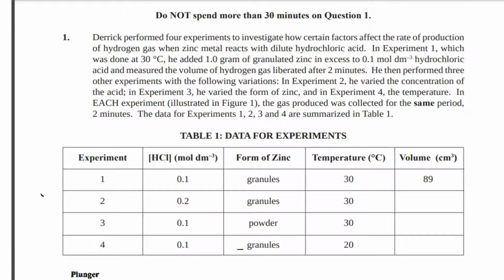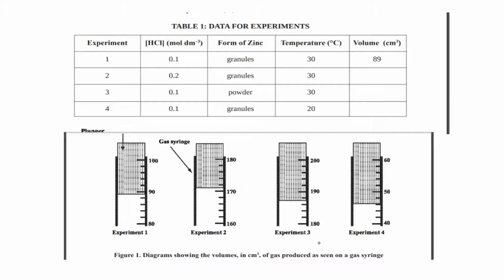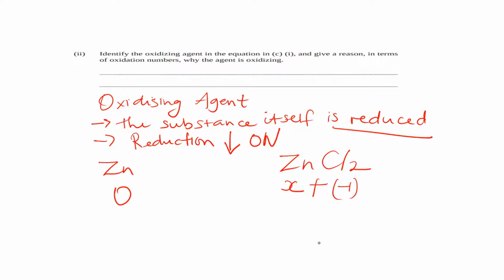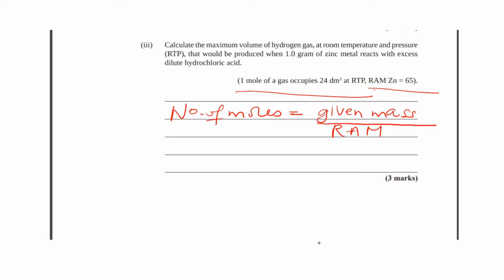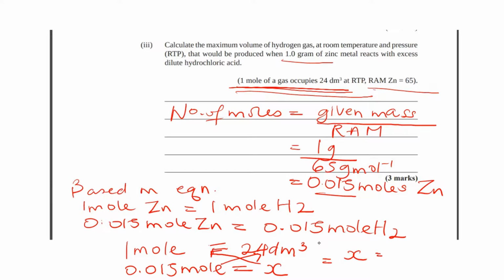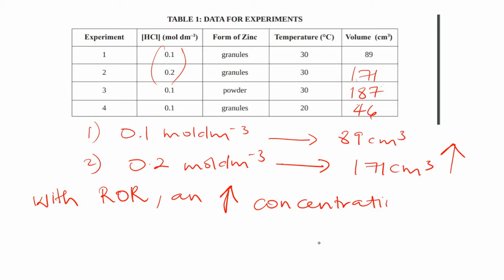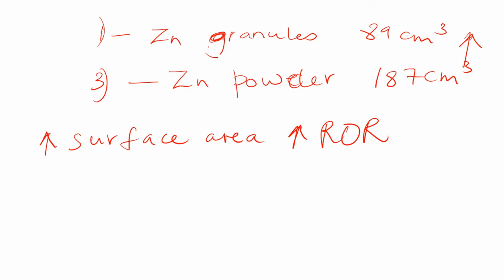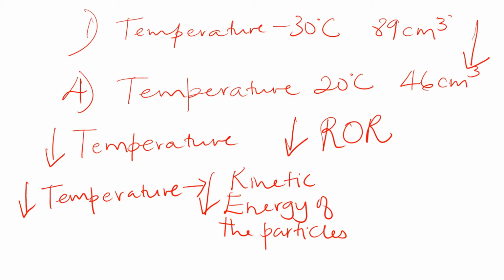CSEC CHEMISTRY PAST PAPER solutions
Hey there CSEC chemistry students!! Today we dive into a past paper about Rates of Reaction.Let us know how we can help you by leaving your questions and queries in the comment section below.📚✏

Be notified first when we post .

Welcome to mychemistryhub!! Deneikah and Sherry Ann here and we are all about helping you to obtain the best grade possible. Do you struggle with CSEC, CAPE and Level 1 chemistry? No? Well do you know someone who does? Of course you do! After all this is chemistry. Well don't fret..we are here to help. We post past paper tutorials with explanation and lab demonstration every week.

-ABOUT-
Two research students with a love for chemistry who wants to help with the understanding of this subject throughout the Caribbean. We hope to breakdown each topic and explanation as best as possible to help you obtain a better grade. Let's Click. Discover. Excel. together!